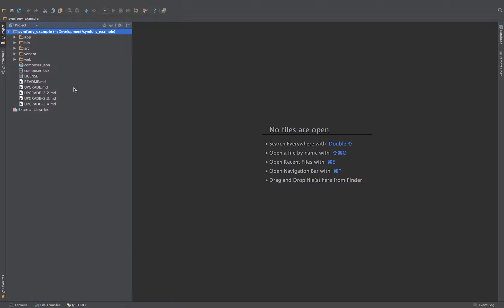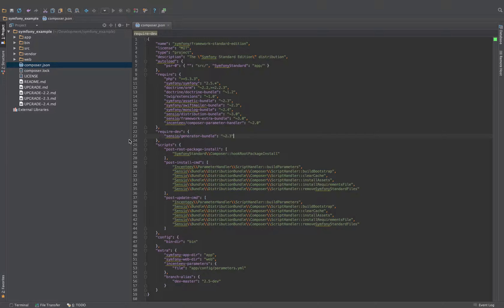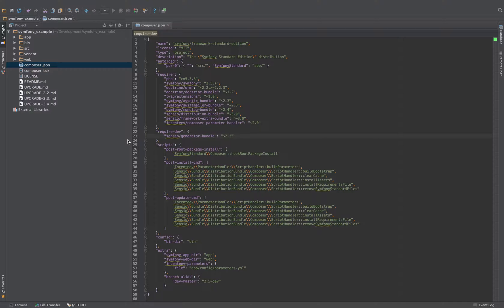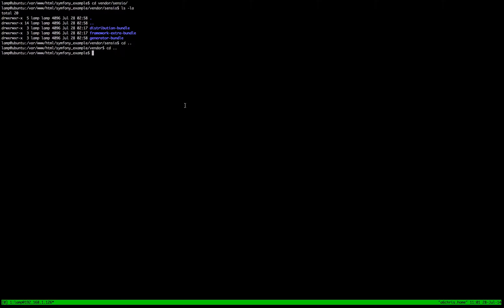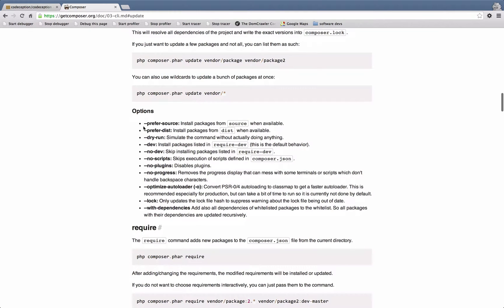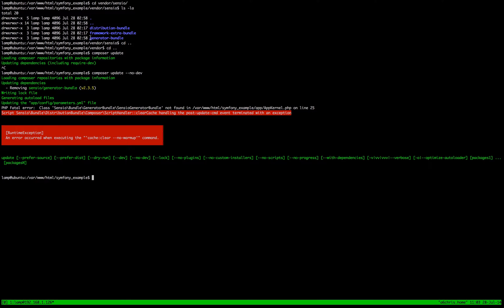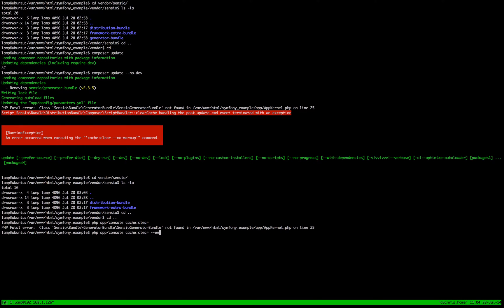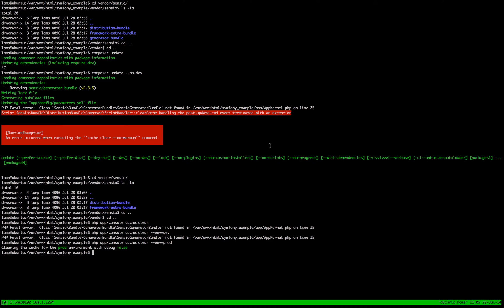Require vs Require-Dev - What's the Difference and Why Should I Care?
Composer is awesome and has made dependency management simple, allowing us software devs to better leverage the work of the amazing PHP Community.

There are a few parts of Composer that you may never have used, may never have needed, or may simply have no idea existed.

Whenever you add a package to your composer.json file, do you ever stop to think whether that package would actually be needed on a Production server?

If the answer to that question is no, then maybe it could live in your require-dev section instead.

In this video you will learn when to use require, when it might be better to use require-dev, and what the differences between the two actually are.